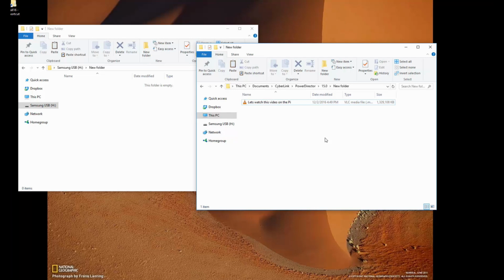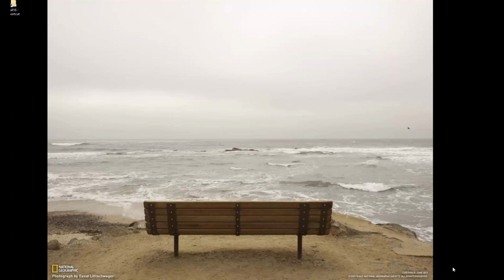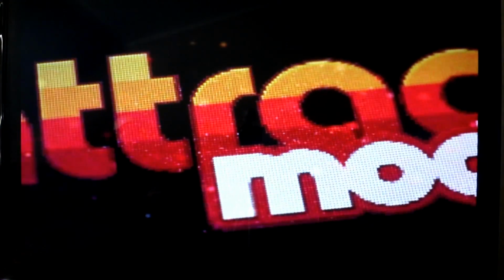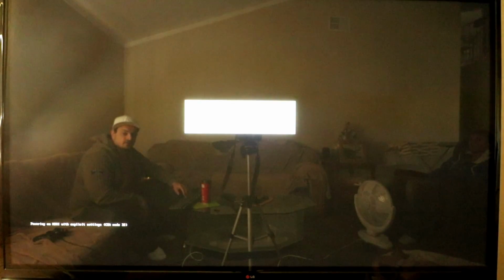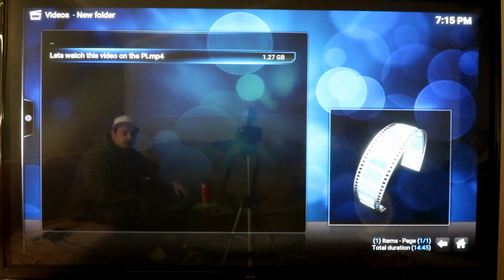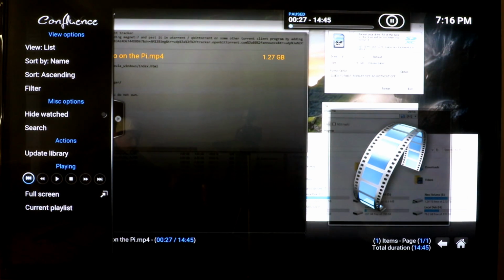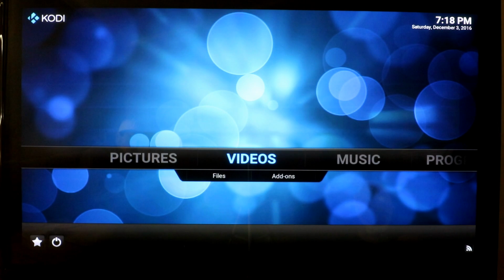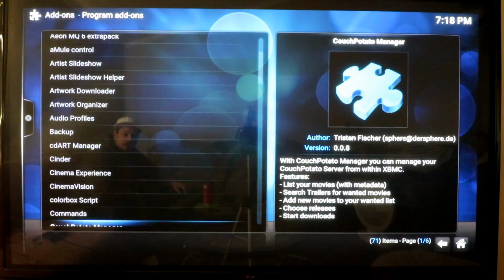Kodi Media Player - Watch Movies From USB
The Kodi Player comes pre-installed with the 128gb attract mode. Watch movies, listen to the radio, music streaming, and more.

Learn how to watch movies straight from your raspberry pie running retropie

So CHEAP!

The Setup:
Rasberry Pie 3
128gb micro sd